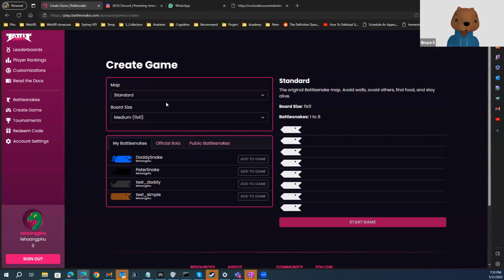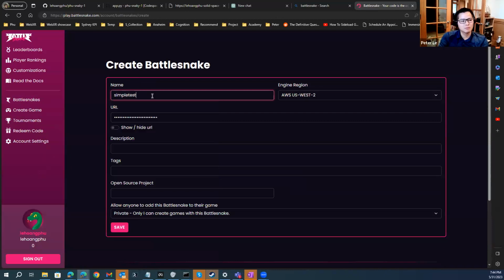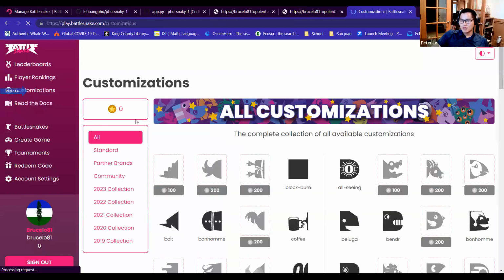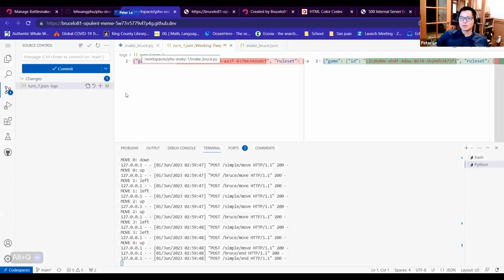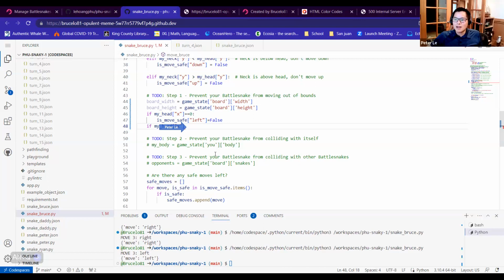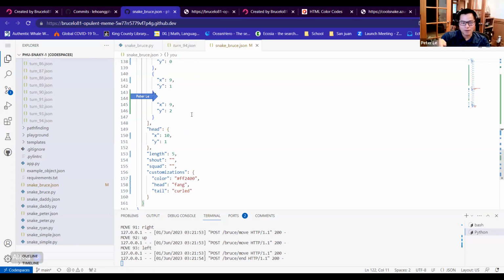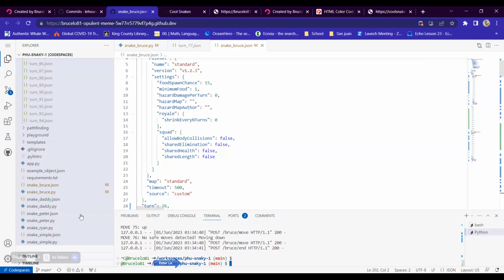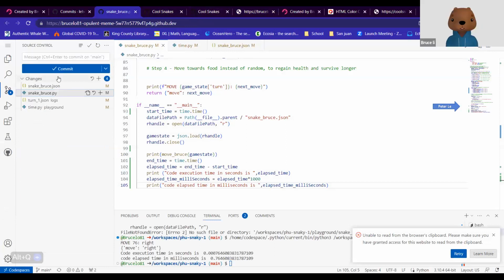BattleSnake session1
This session walks through setting up the first snake.
- How to start codespace to the project
- How to copy the simple snake to make and customize your own snake
- How to debug the session and use the data from any turn to run and debug just that turn.